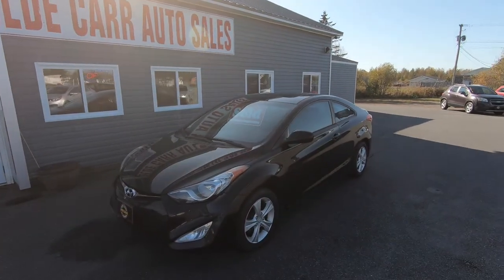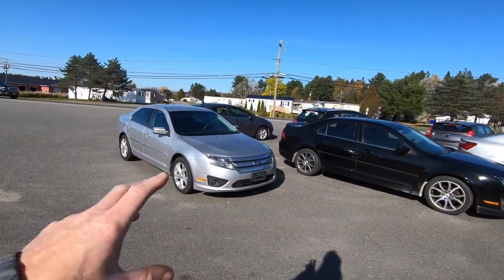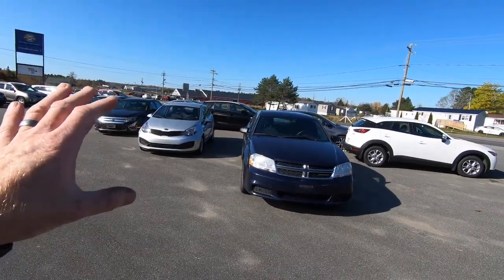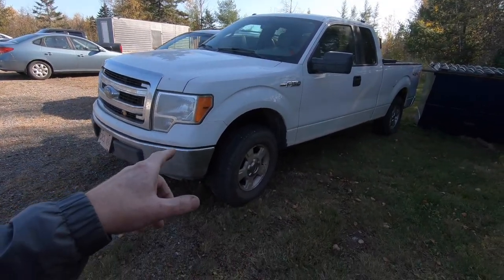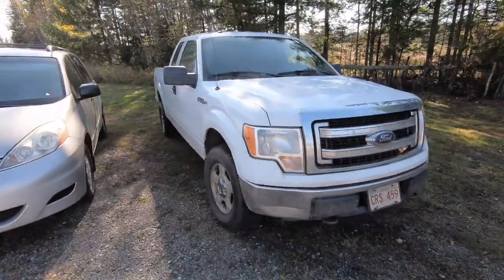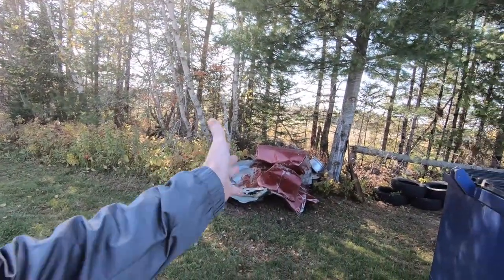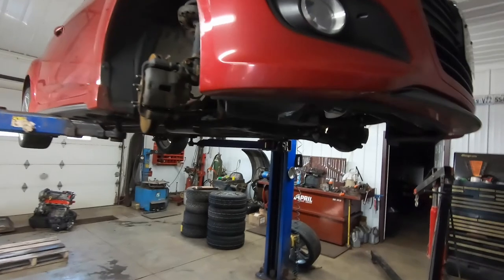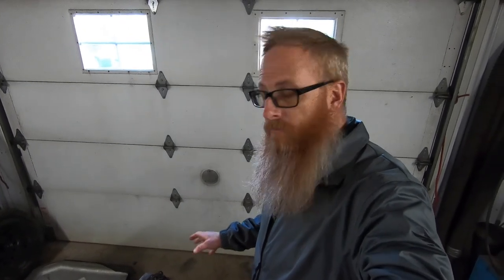STRUCK GOLD AT THE GOVERNMENT AUCTION